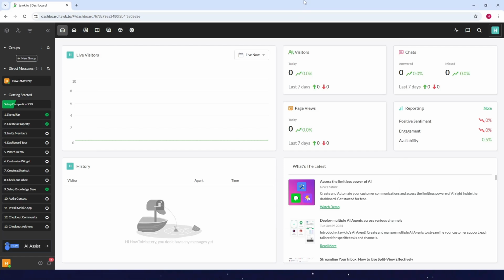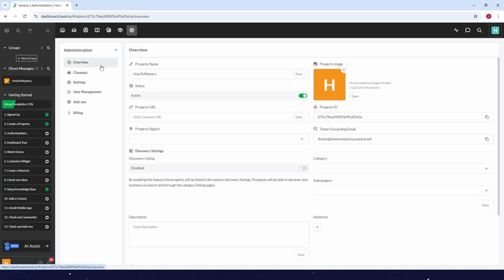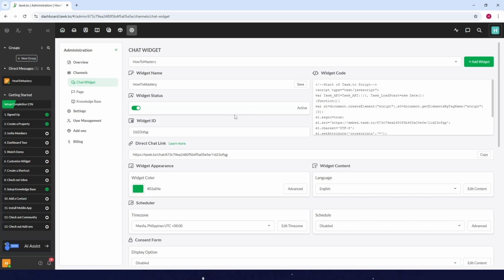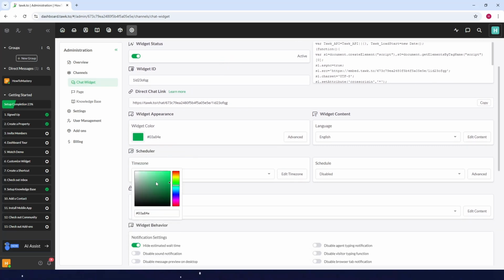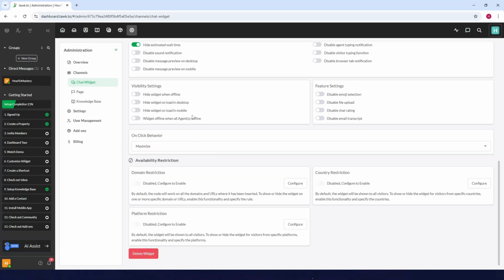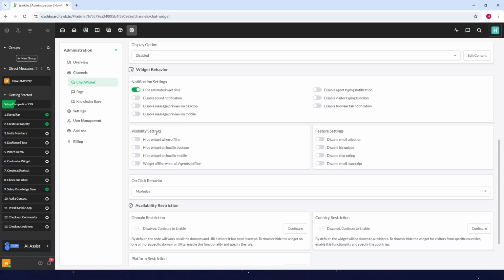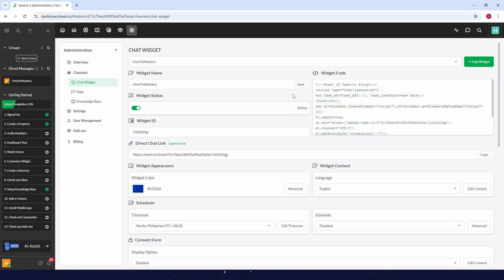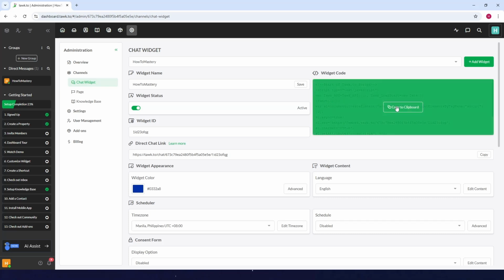How to CUSTOMIZE the TAWK.TO Widget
Learn how to customize the tawk.to widget in this step-by-step tutorial. In this video, we'll show you how to easily modify the tawk.to widget to match your website's design, making it more user-friendly and effective. Whether you're looking to change colors, adjust placement, or add custom messages, this guide covers everything you need to know about customizing the tawk.to widget for your site. Watch now to enhance your customer support experience with tawk.to!